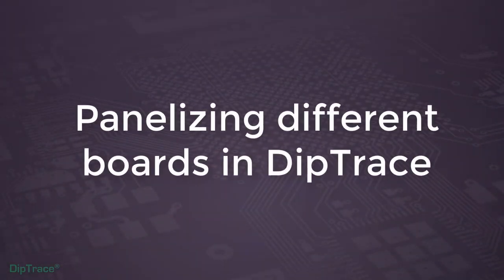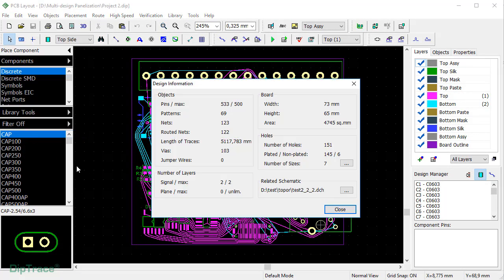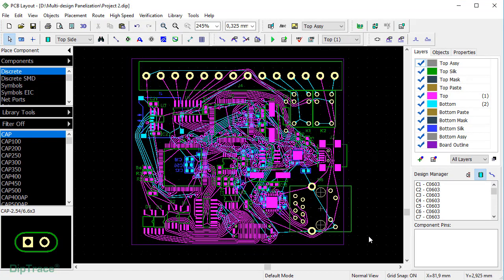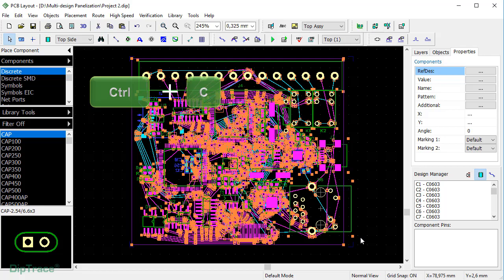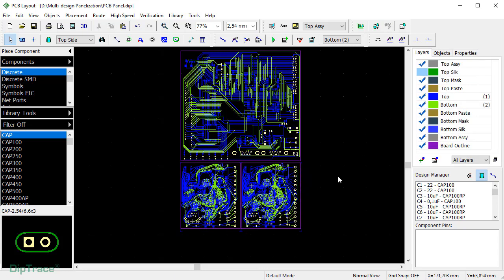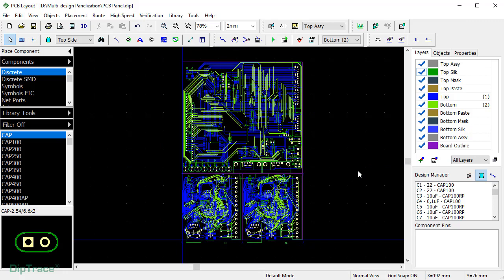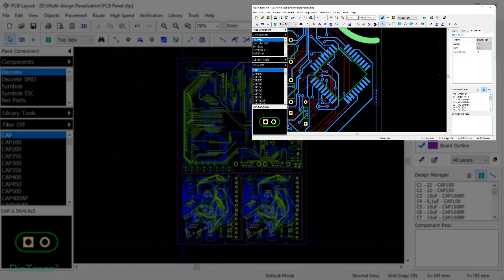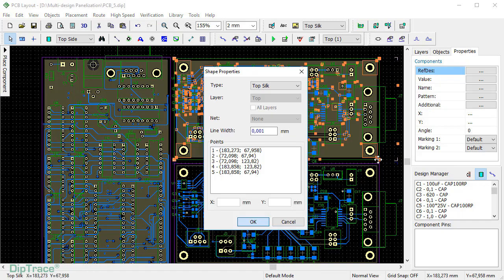Panelizing in DipTrace, Part 2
Check out how to  combine different boards on a panel in DipTrace.

Subtitles: EN, ES.